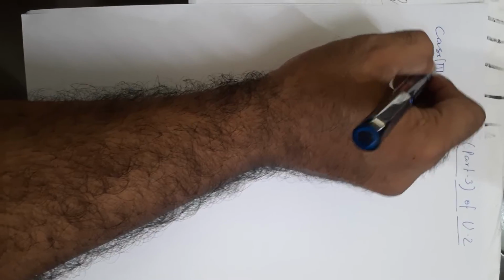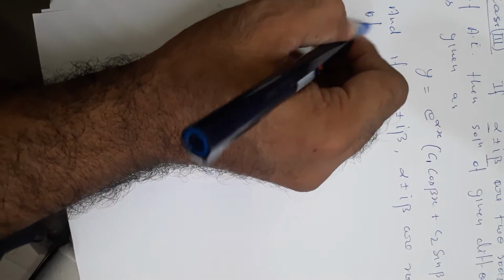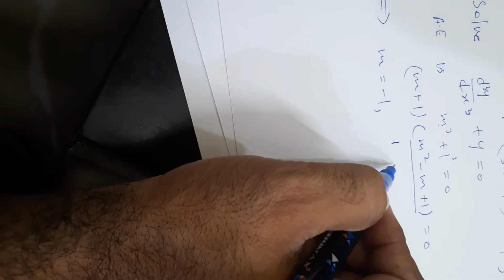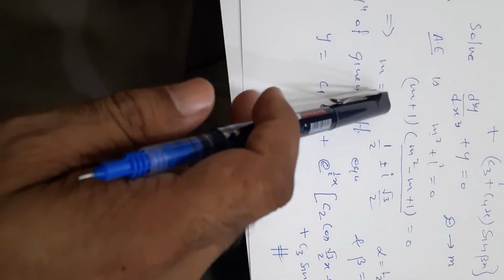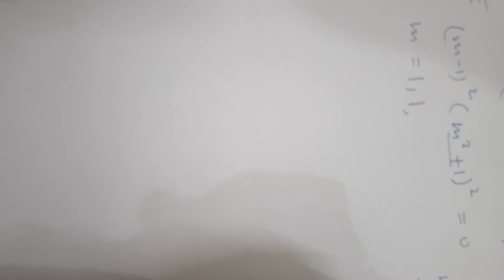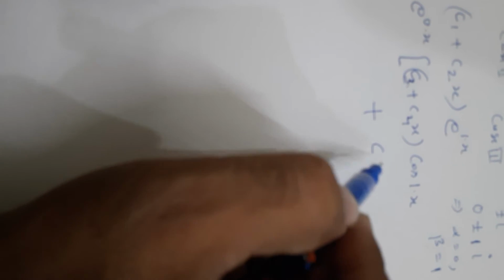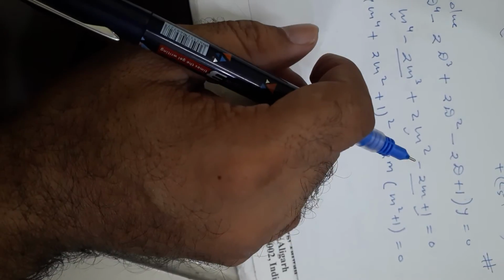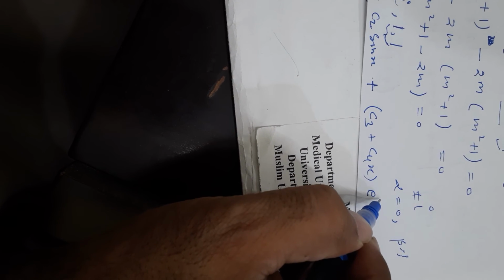L2 (Part 3) of Unit 2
This lecture contains solutions of HLDEqns
with constant coeff. when A.E. has complex roots